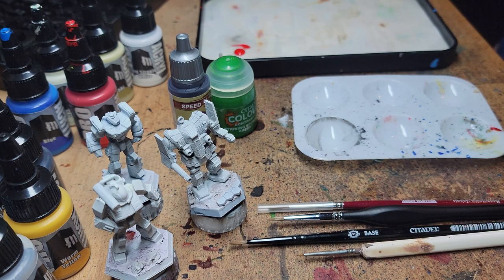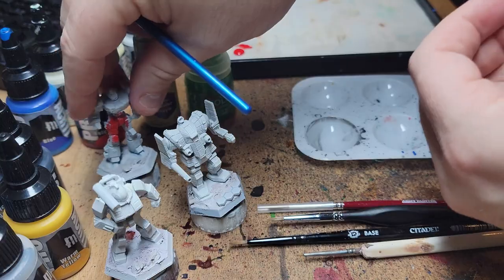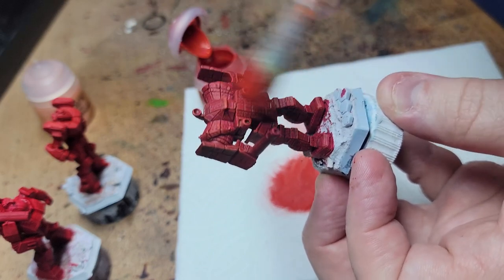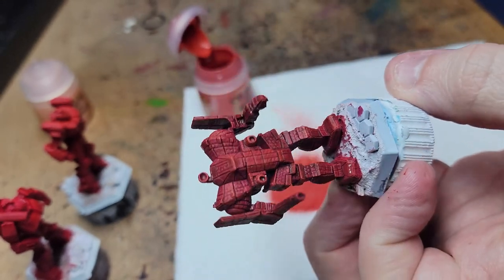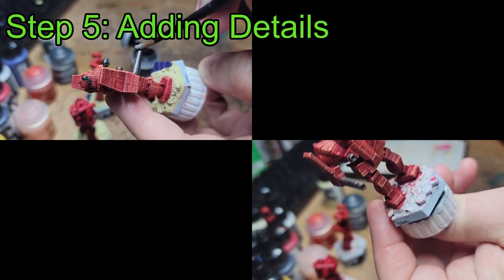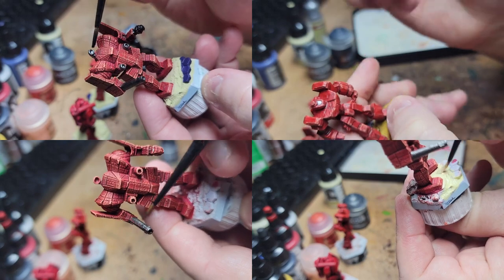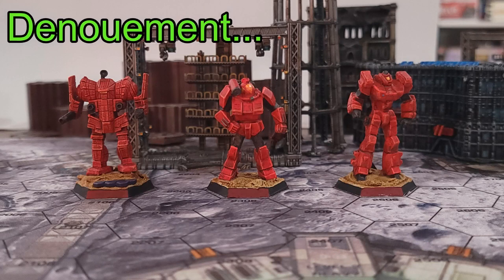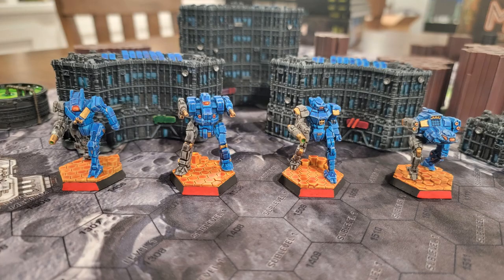How to Paint Your Battletech Miniatures: A Step-by-Step Guide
I've been recently asked for a very basic step by step video to help a beginner painter get mechs ready for the tabletop. Here it is!

Cheap Makeup Brushes for drybrushing